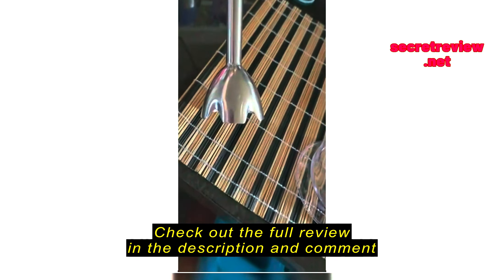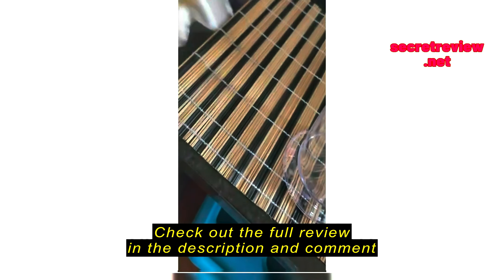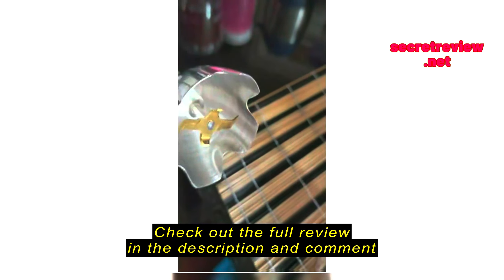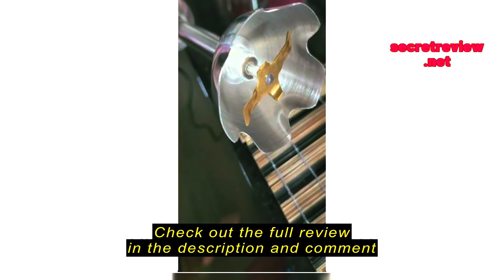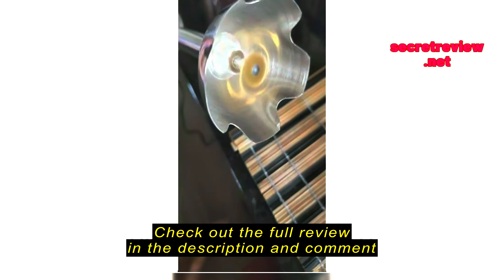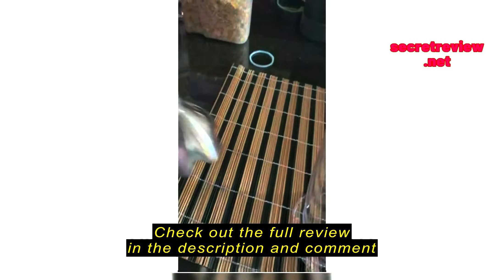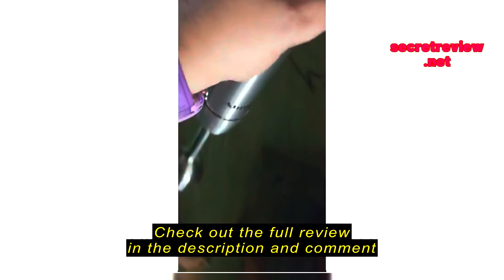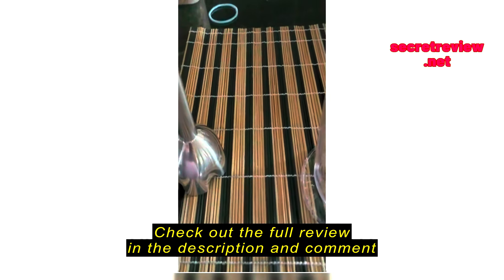Review Abuler 800W Hand Mixer Stick, 5-in-1, 12 Speed and Turbo Mode Handheld Blender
Abuler 800W Hand Mixer Stick, 5-in-1, 12 Speed and Turbo Mode Handheld Blender

pAre you looking for a kitchen tool that can easily make pureed baby food, drinks, and delicious sauces? Are you often feeling exhausted with spending a lot of time to prepare meals for your family? If so, the Abuler 800W Hand Mixer Stick 5-in-1 12 Speed Turbo Mode Handheld Blender is here for you! This is a multifunctional blender that can easily help you prepare a variety of meals in minutes. /p

Things to Consider Before Buying an Immersion Blender

pImmersion blenders are one of the essential kitchen tools when it comes to meal preparations. It is a type of blender that comprises of a long, narrow met

Immersion Blender 5 in 1 Hand Blender, Abuler 800W Hand Mixer Stick, 5-in-1, 12 Speed and Turbo Mode Handheld Blender 304 Stainless Steel, With 600ml Mixing Beaker, 500ml Chopper, Whisk and Milk Frother for Soup, Smoothies, Baby Food, Sauce